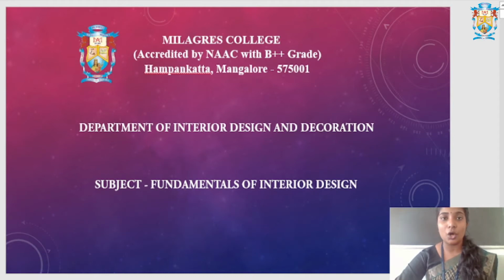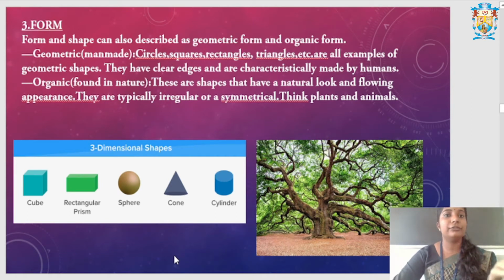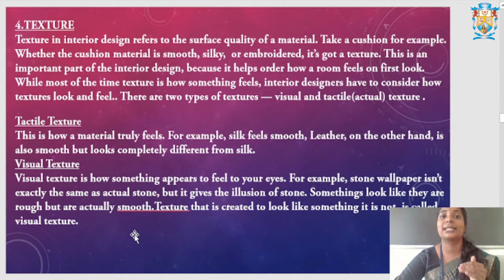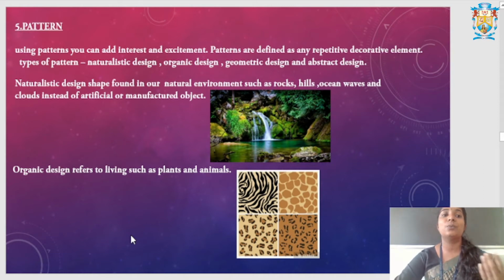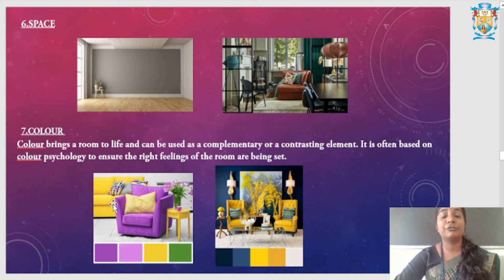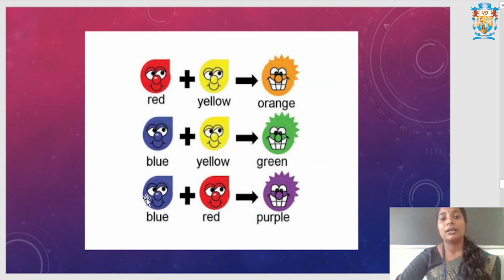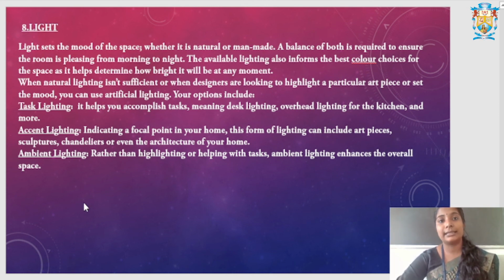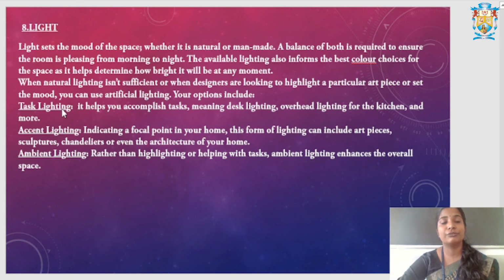Elements of design part 2 by Nikhitha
TOPIC - Elements of design part 2
SUBJECT- Fundamentals of interior design
LECTURER NAME - Nikhitha
COURSE - B.sc In Interior design and decoration